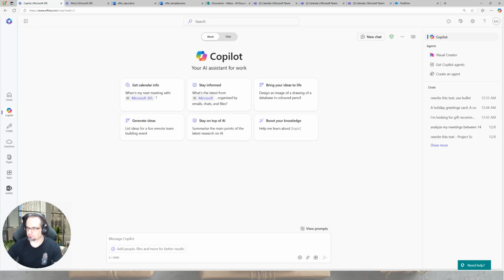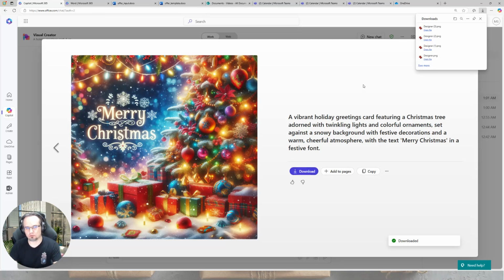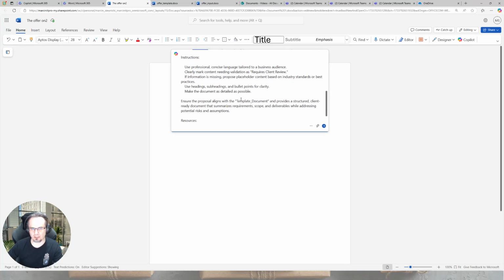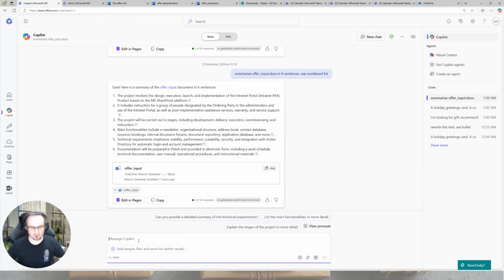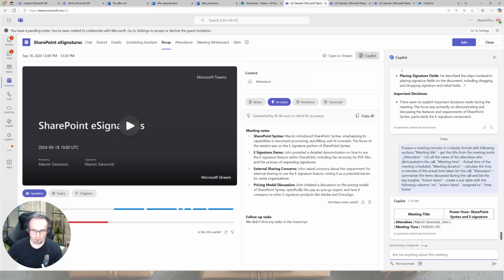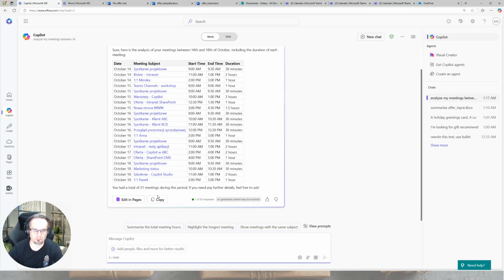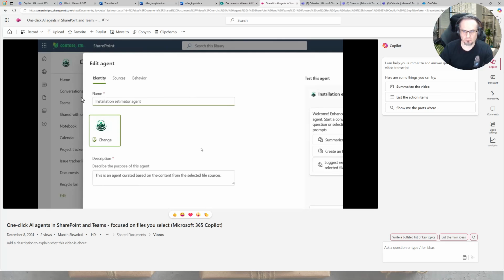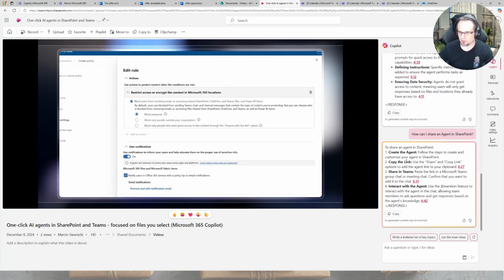Day 10 - Microsoft 365 Copilot: 8 Ways to Simplify Your Tasks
Ho, ho, ho! It’s coming again - the Festive Tech Calendar 2024! This time I invite you to learn something about AI, something about Microsoft 365 Copilot.

Do you want to learn how to effectively use Microsoft 365 Copilots and have some fun? Let’s go then! In this video, I will show you 8 scenarios of how you can use it to simplify your everyday tasks (but not only). At the end, you will get 8 ready-to-use prompts🎁

Gift list:
- Creating a document from a template
- Gathering data from a website
- Preparing a Christmas card